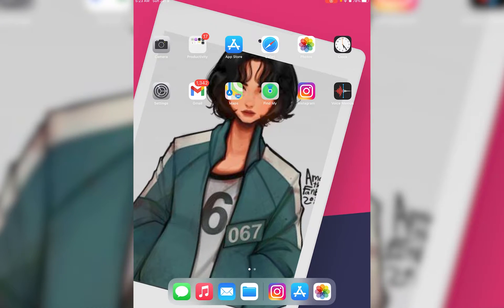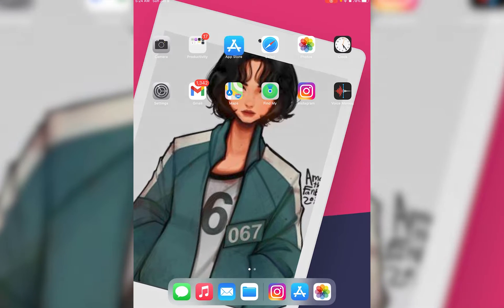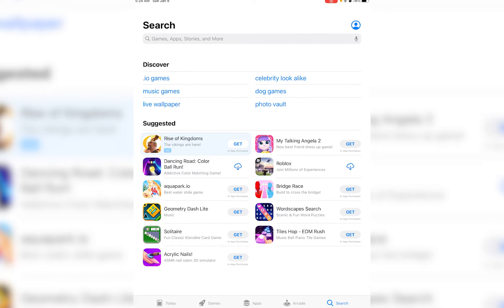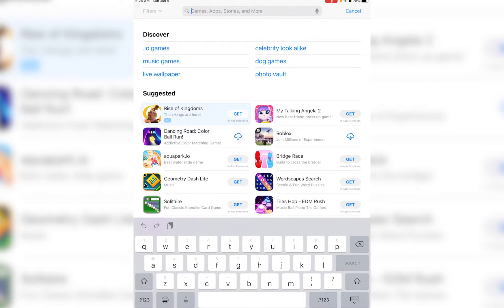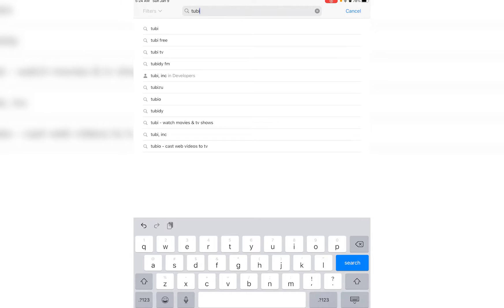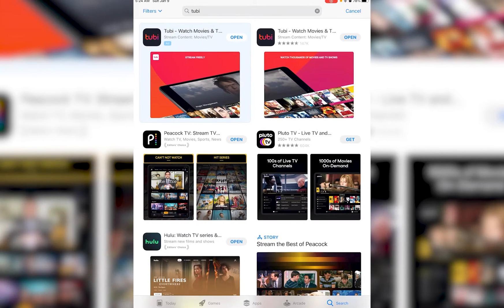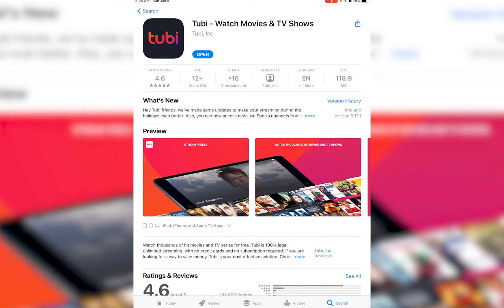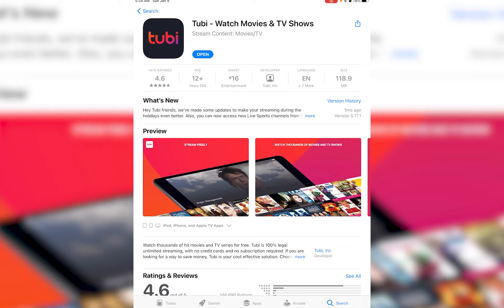How to Download Tubi TV on iPhone